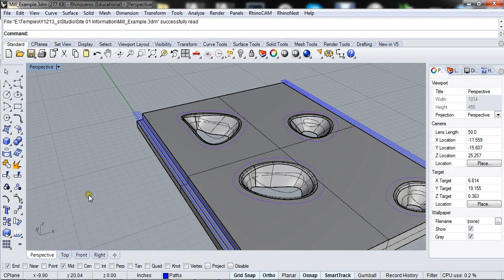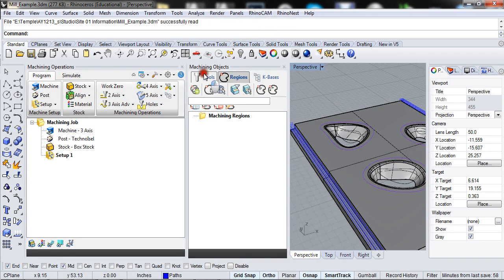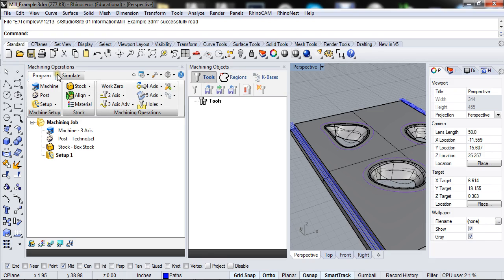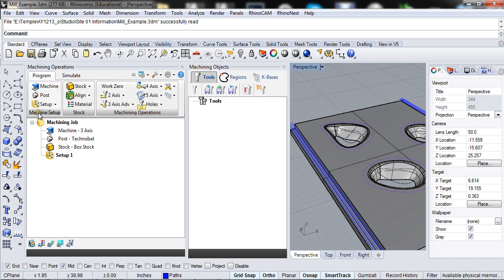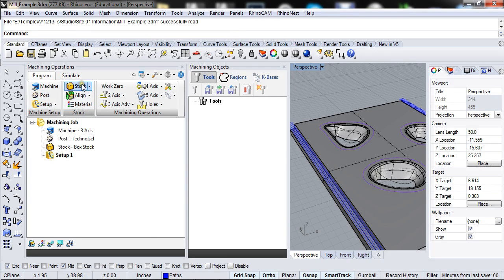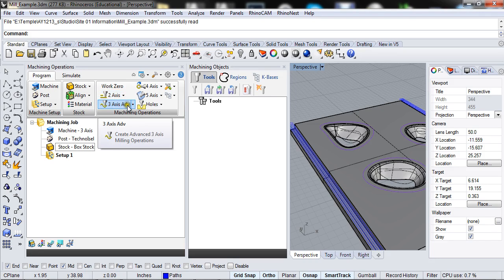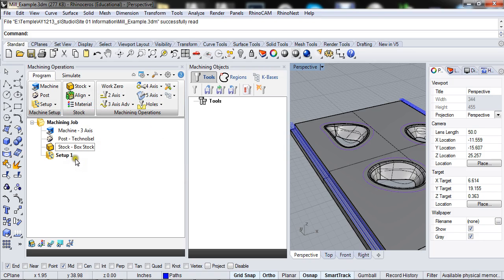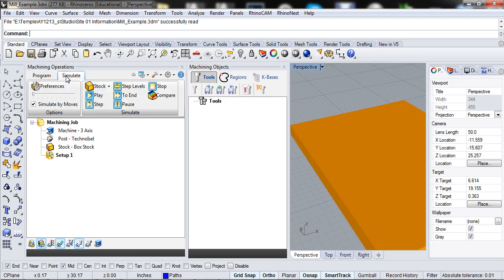RhinoCAM: Interface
A basic Demonstration of the RhinoCAM interface.